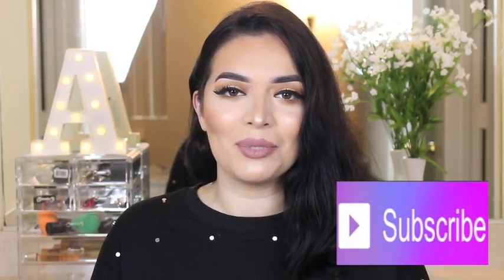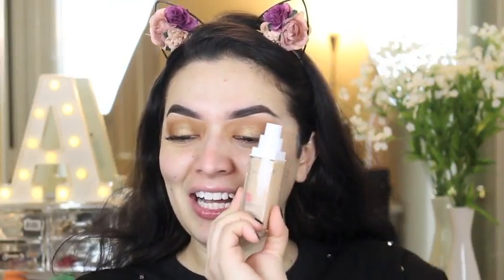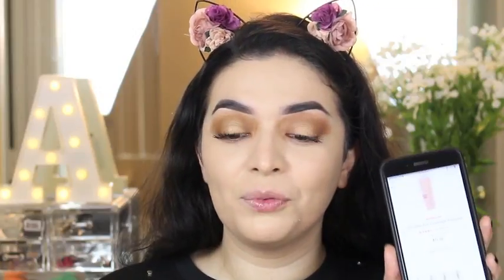NEW MAYBELLINE SUPER STAY FULL COVERAGE FOUNDATION REVIEW + 10 HOUR WEAR TEST!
xo,,
adriiii

Products Mentioned:
-Maybelline Super Stay Full Coverage Foundation in 120 Classic Ivory
Ulta $11.99

or app and save some money with my code: ADRIANA